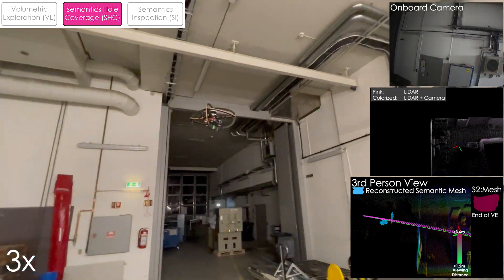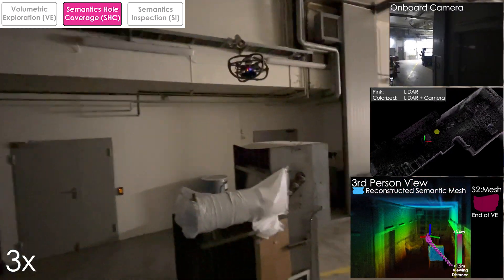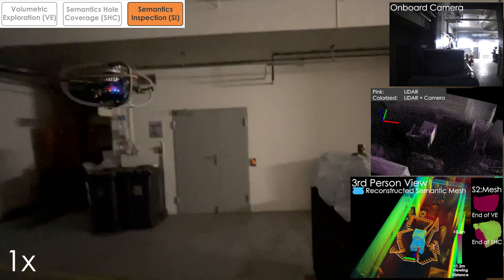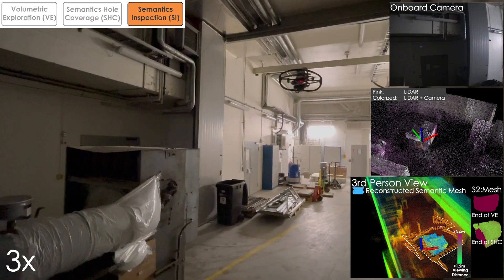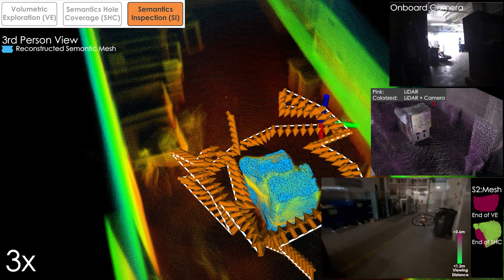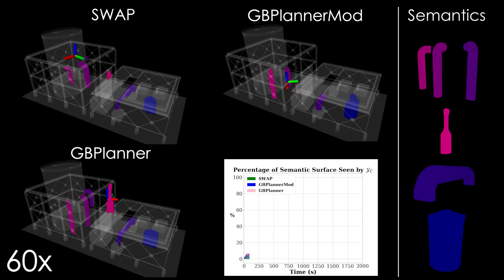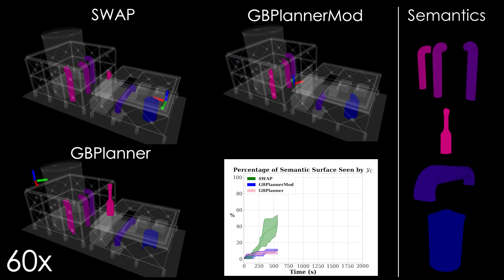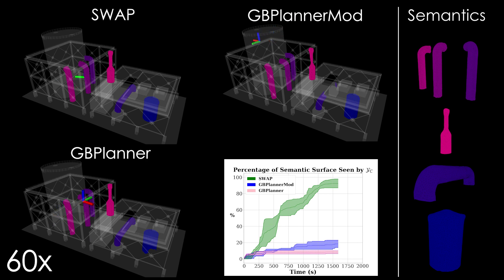Semantics-aware Exploration and Inspection Path Planning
This work contributes a novel strategy for semantics-aware autonomous exploration and inspection path planning. Attuned to the fact that environments that need to be explored often involve a sparse set of semantic entities of particular interest, the proposed method offers volumetric exploration combined with two new planning behaviors that together ensure that a complete mesh model is reconstructed for each semantic, while its surfaces are observed at appropriate resolution and through suitable viewing angles. Evaluated in extensive simulation studies and experimental results using a flying robot, the planner delivers efficient combined exploration and high-fidelity inspection planning that is focused on the semantics of interest. Comparisons against relevant methods of the state-of-the-art are further presented.